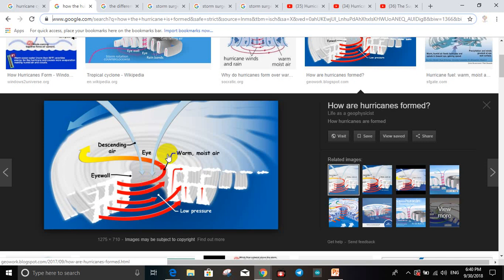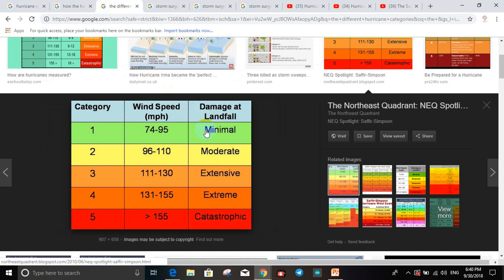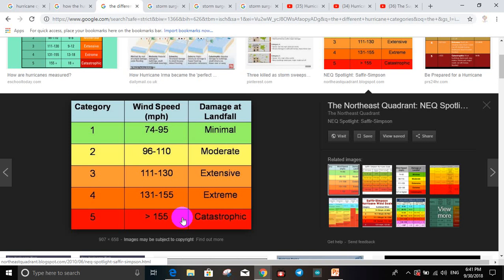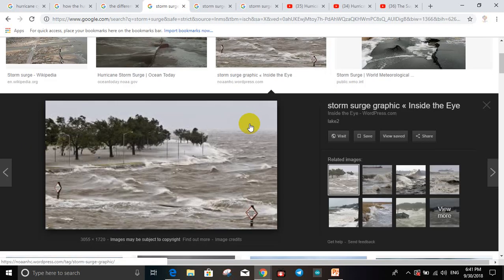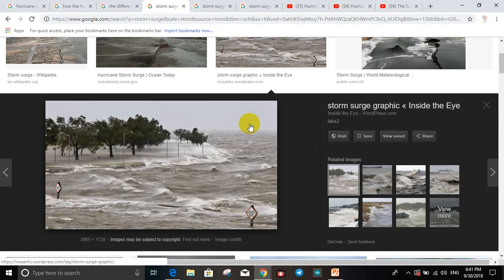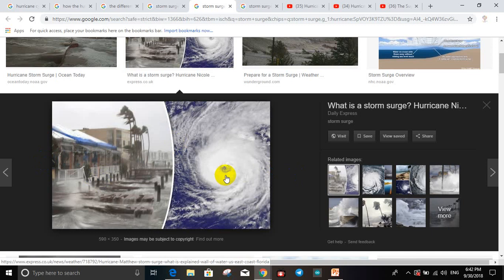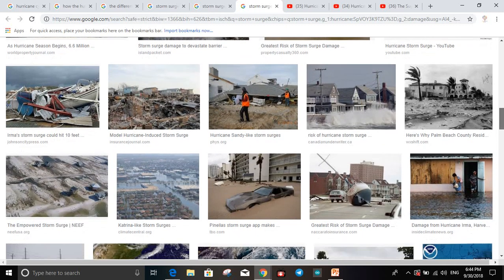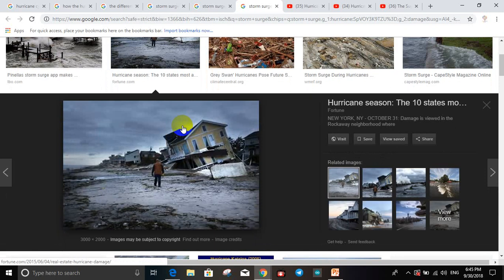مدرسة 3 ساعات Built Hurricanes ((Yara Hisham))